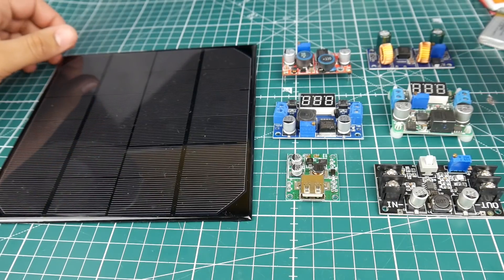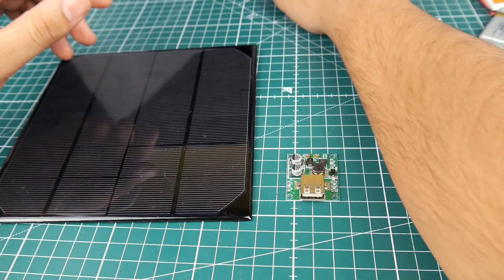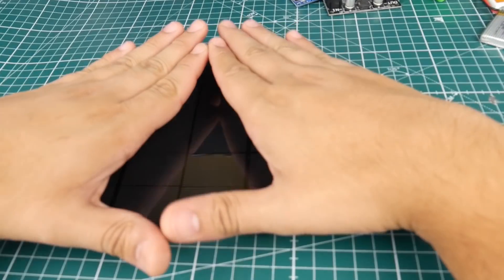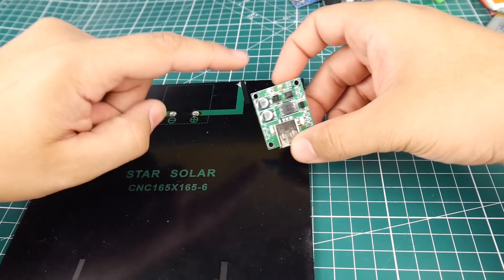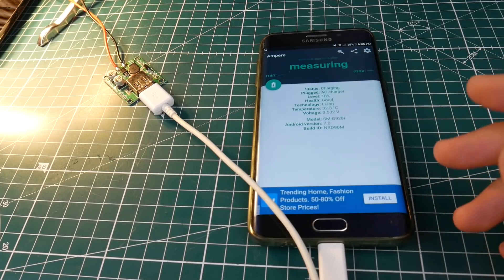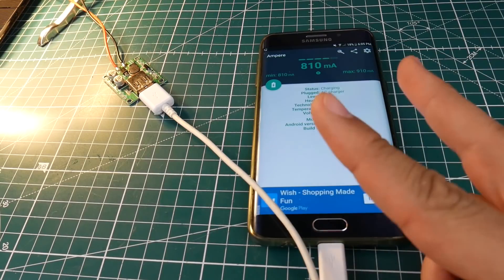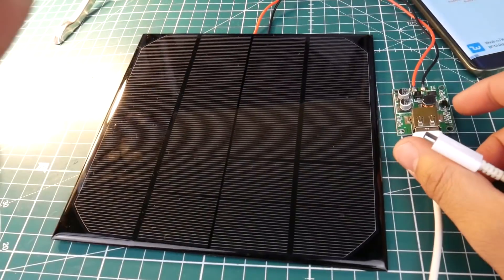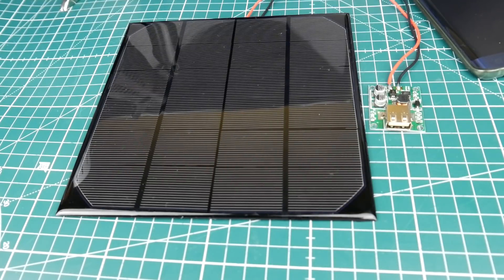DIY Solar Panel USB Charger // Solar Charge GoPro, Phone, Power Bank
Solar Panel

Charger Module

Soldering station